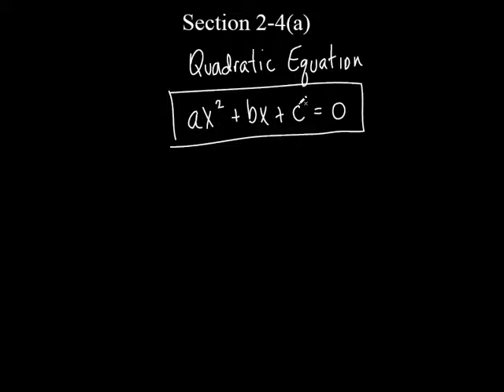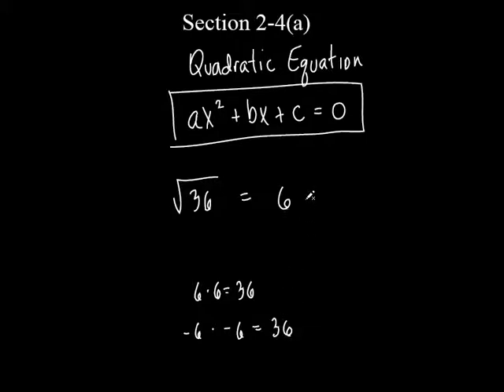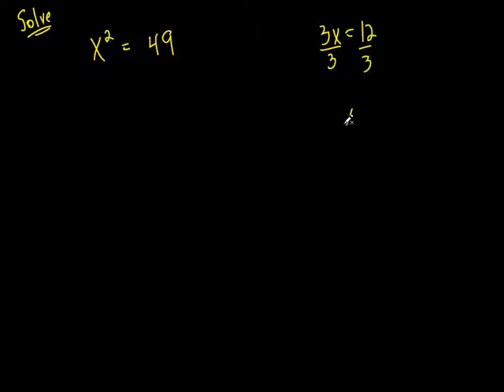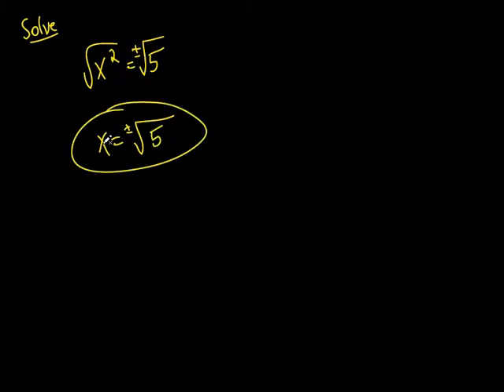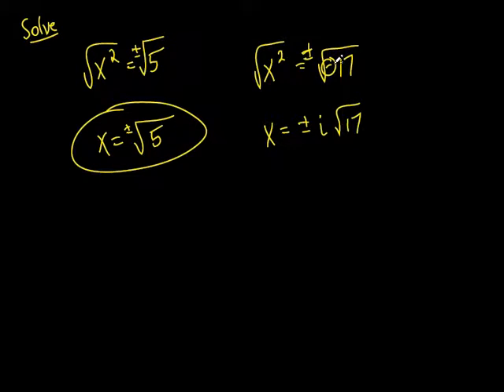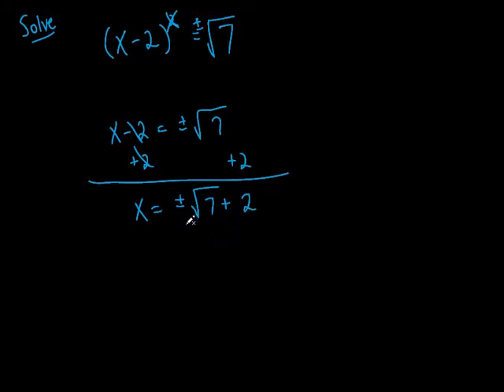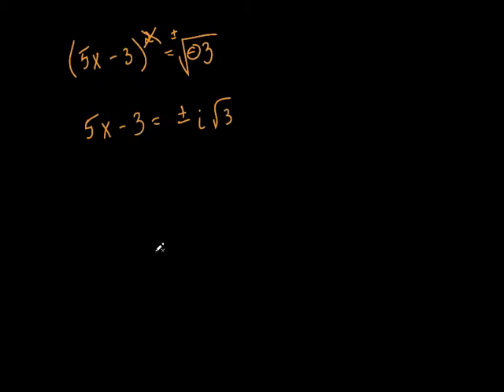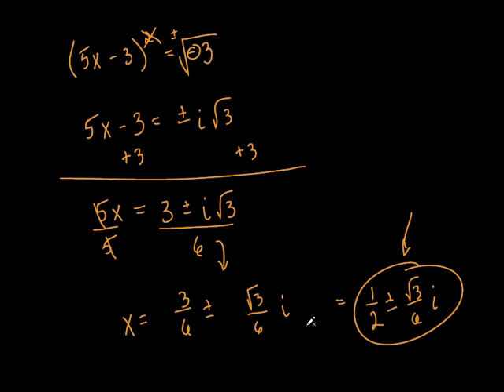1 Sec 2 4a Quadratic Equations